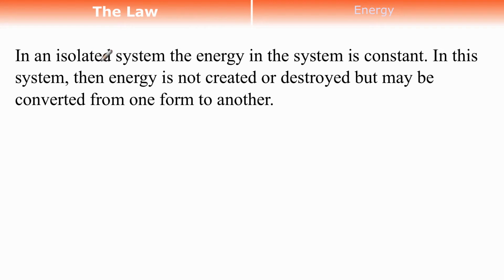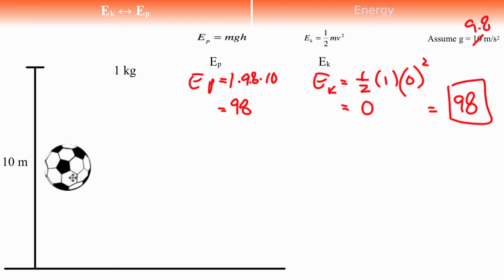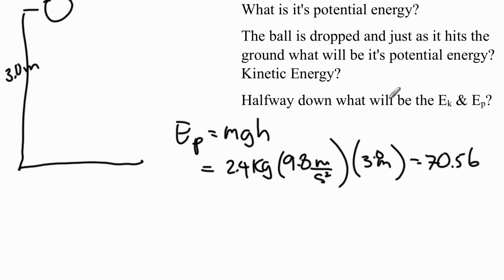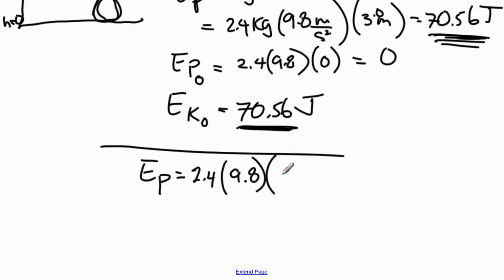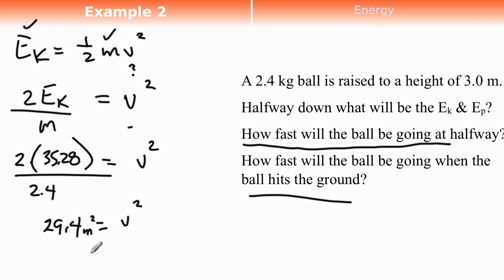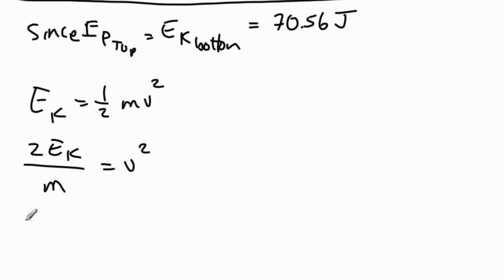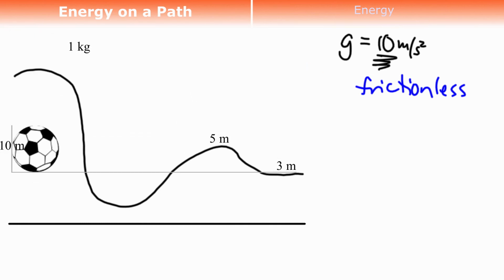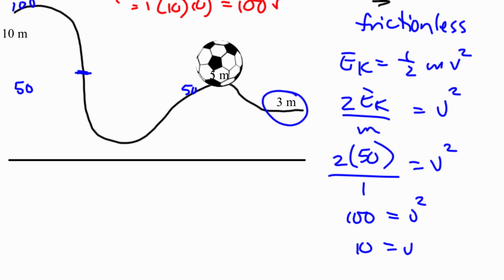Science 0075 - Law of Conservation of Energy